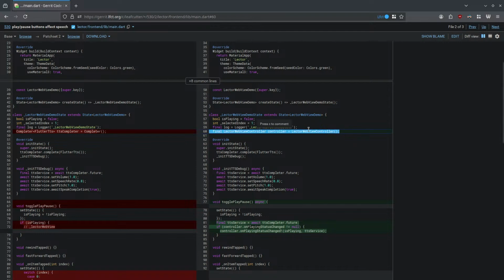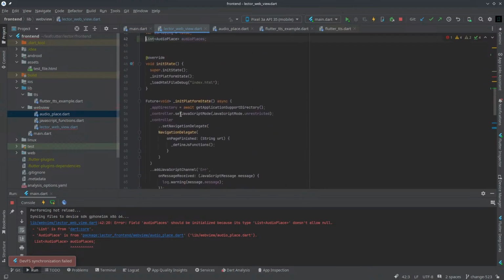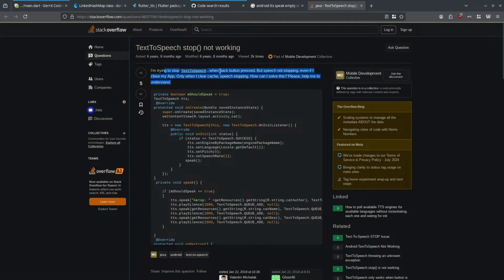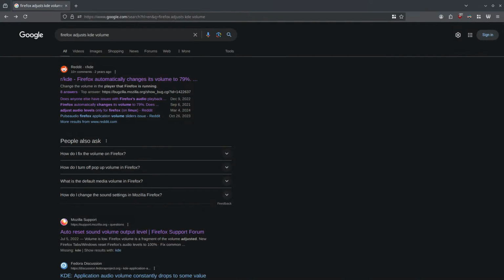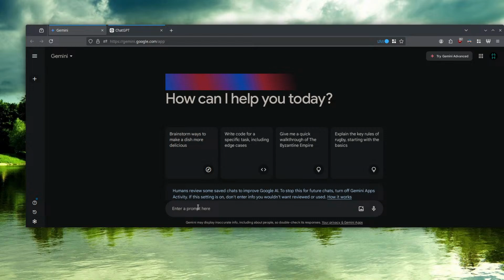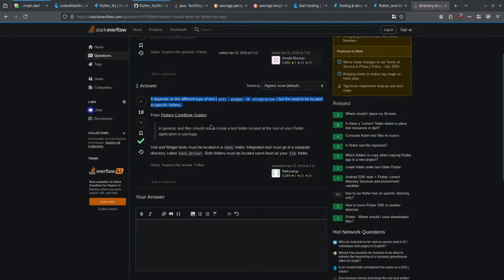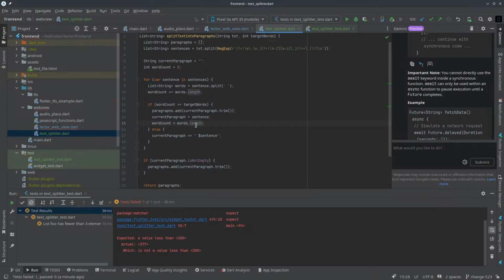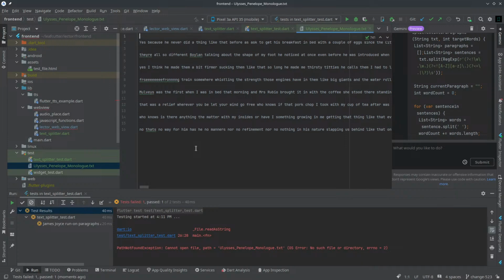The Ant Farm: Coding Day 44: Play/Pause, Chopping up long paragraphs